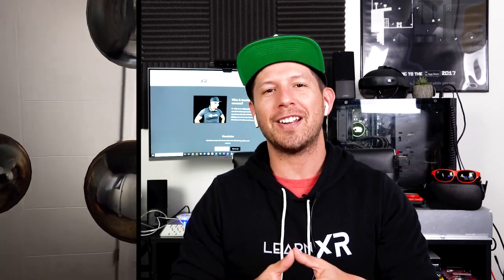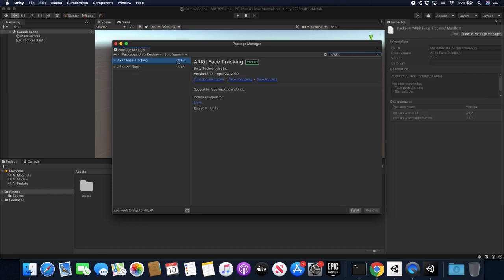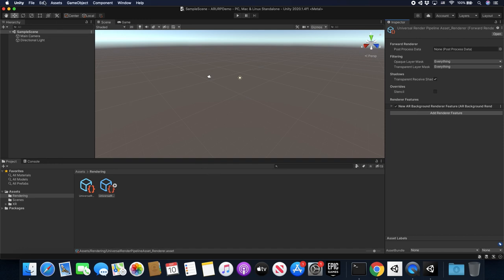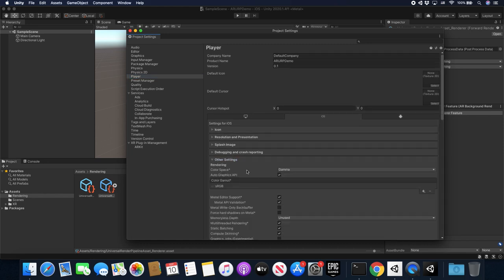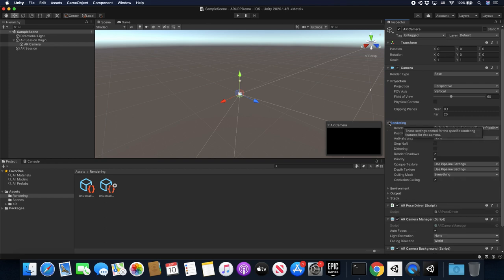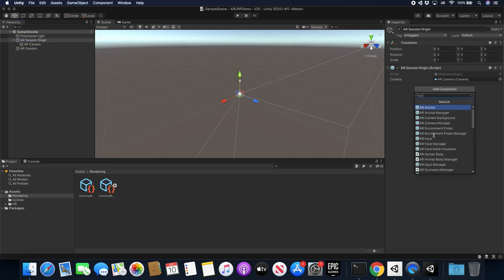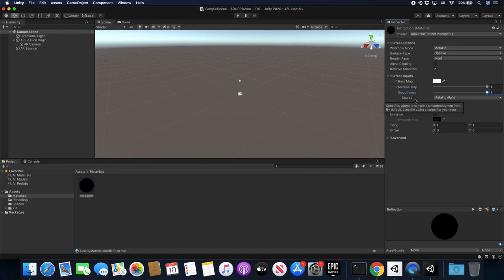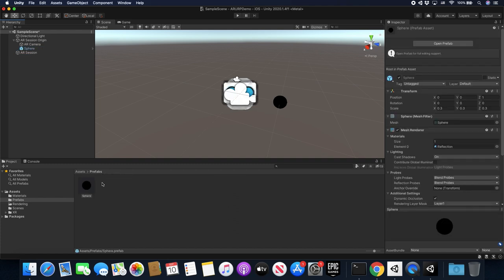How to Setup Unity AR Foundation 4+ in URP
AR Foundation 4+ released in the package manager and many of you reported issues with getting it to work with Universal Rendering Pipeline, today I walk you through the steps needed to convert the standard pipeline to URP, add ar background renderer feature, add an URP material, add ar environment probe manager, and build to an iPhone device for testing.